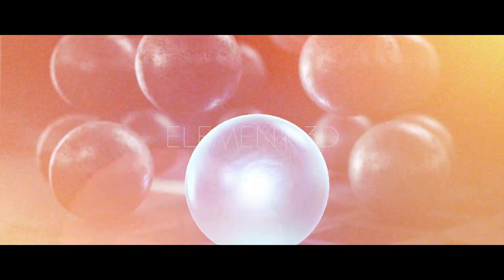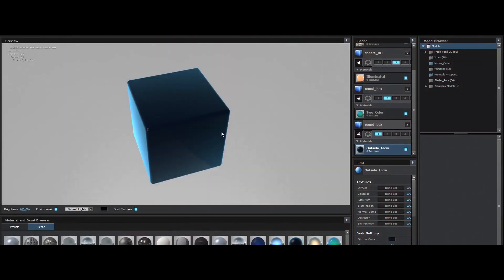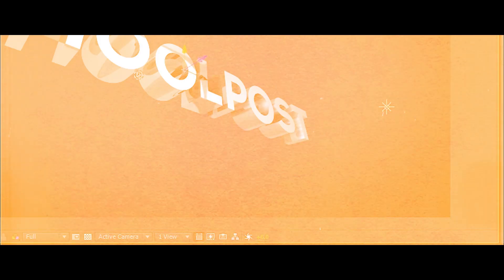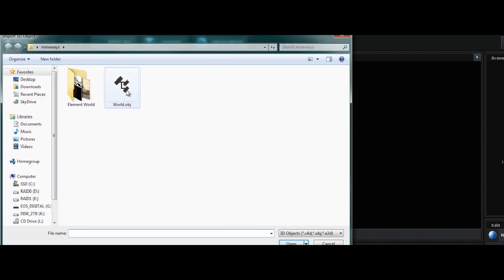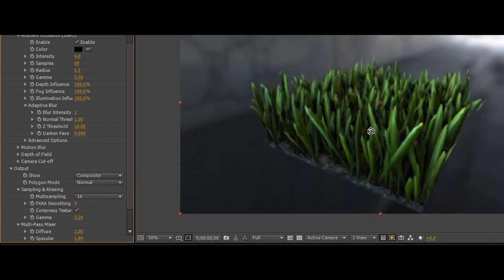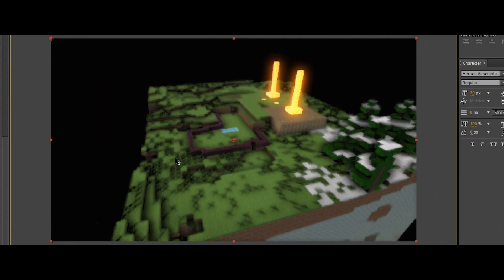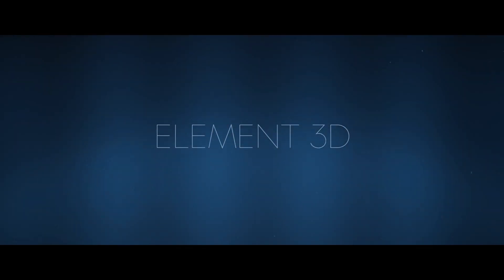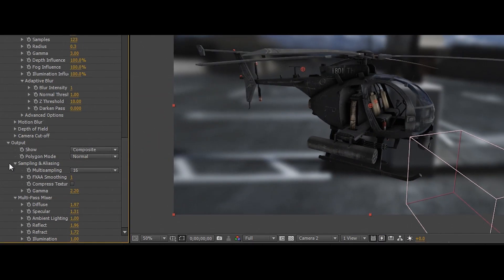Video Copilot Element 3D Review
Hey guys,

Here's my general overview of video copilot's new plug-in element 3d. my overall thoughts on this plug-in is that it is spectacular and very easy to use, performs well and offers a great end product. their are still some bug and glitches and some features i feel are particularly lacking. but this kind of stuff is to be expected with a brand new product, and will most likely be improved on in the near future.